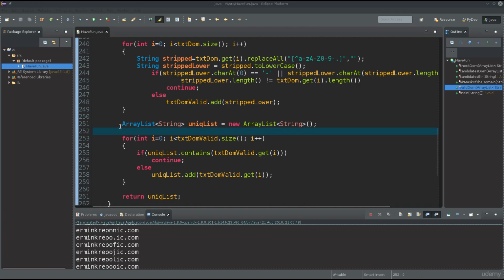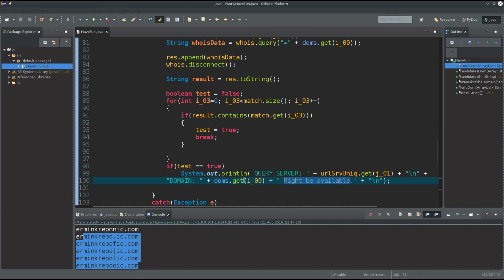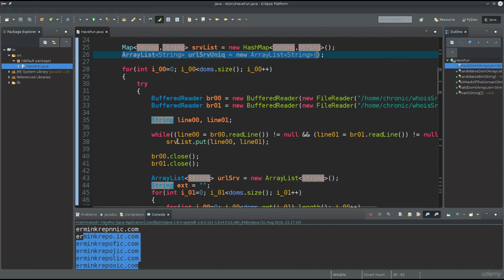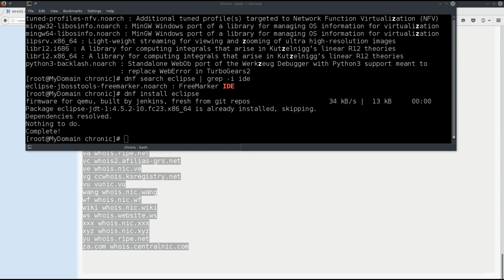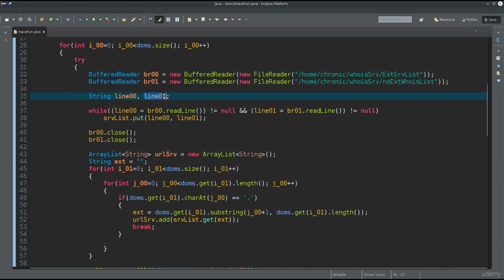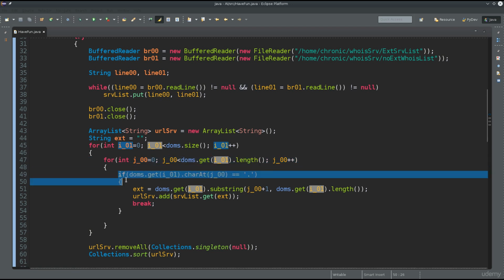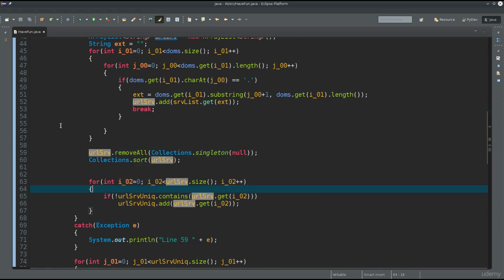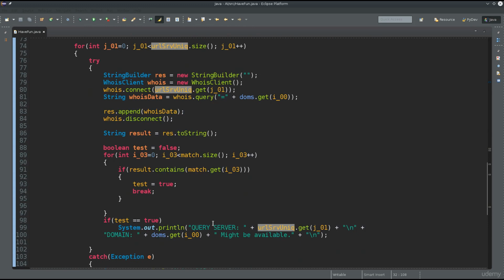056 Bitsquatting Part 4